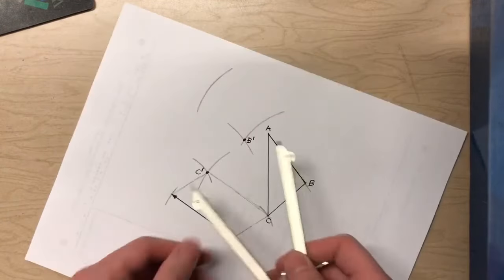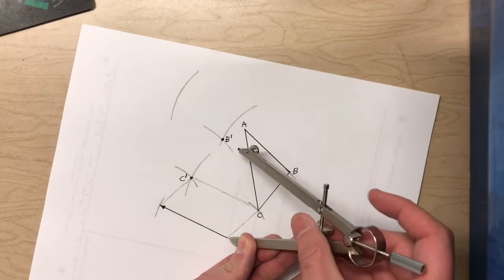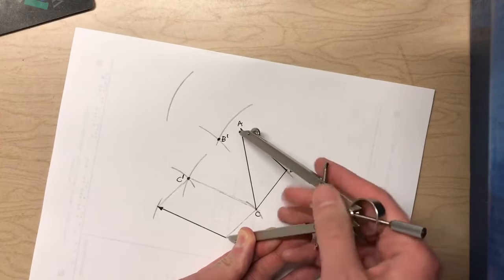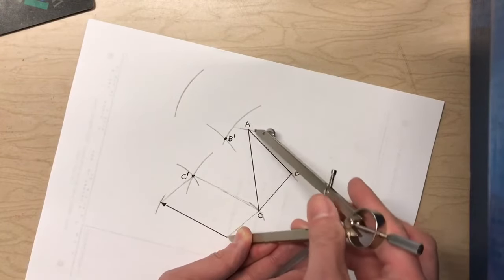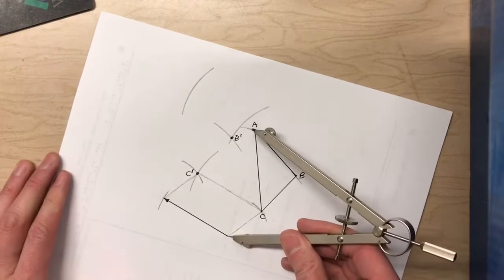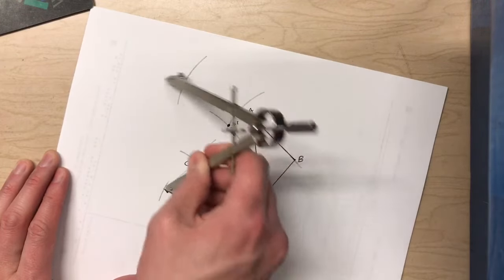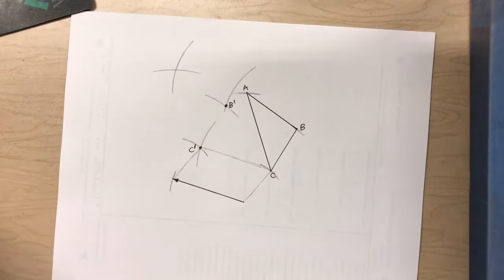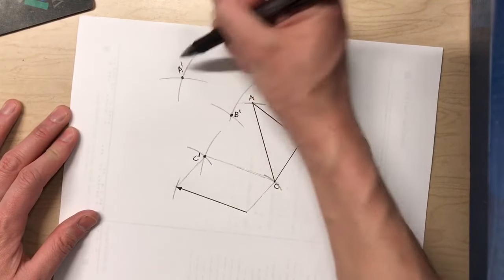Constructing a Translation